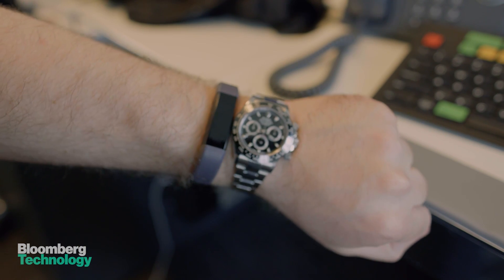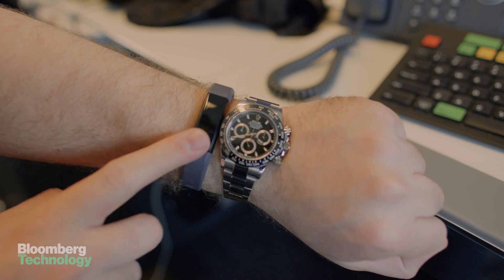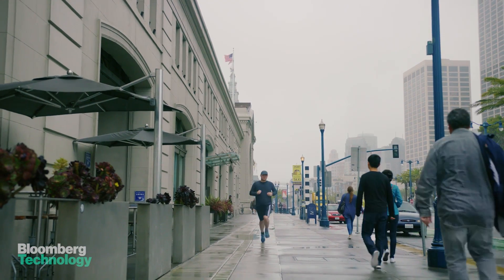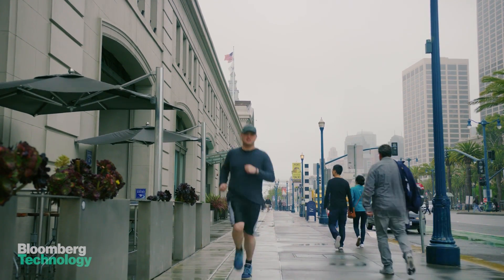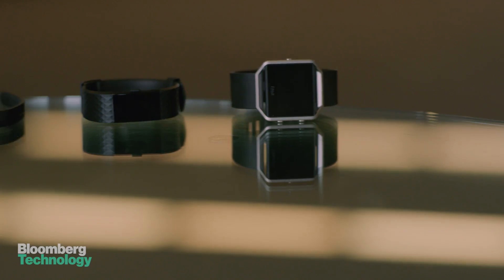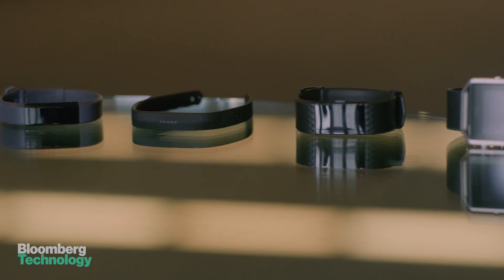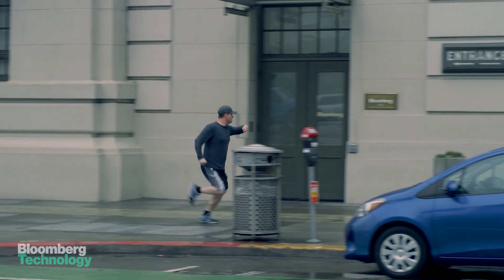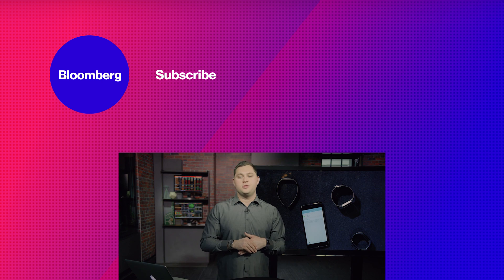First Look at the Fitbit Alta HR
This week Mark got his hands on Fitbit's Alta HR. Watch the Gadgets With Gurman show live every Wednesday on Bloomberg.com, Facebook and Twitter.

Video by Camen Hodges, David Nicholson